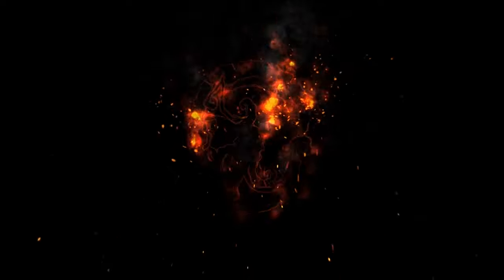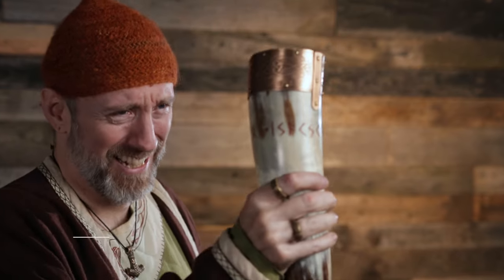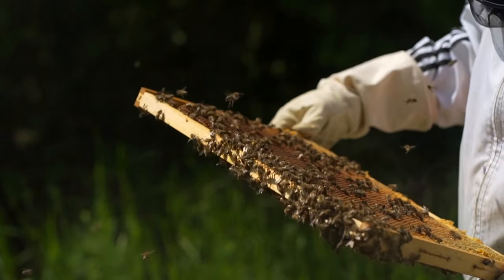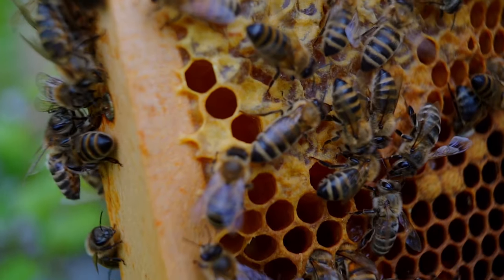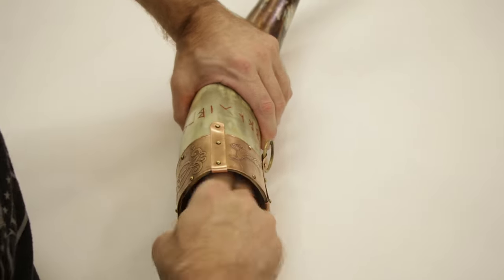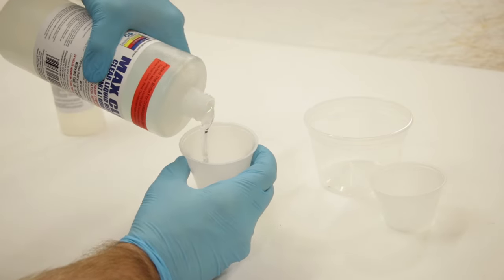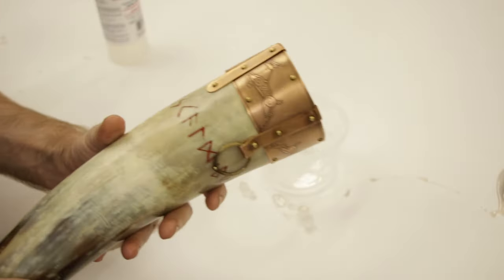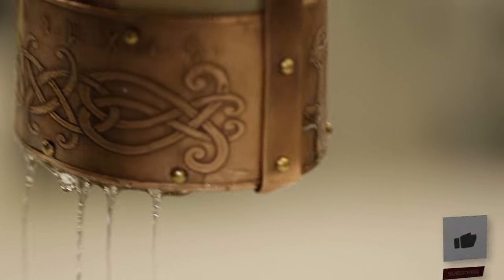Drinking Horns - How to Clean, Cure, and Seal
If you've always wanted to make your own drinking horn here are a few options for you to clean, cure, and seal it.

From things like strong beer or alcohol, salad bowl finish, food safe epoxy and bees way, or brewers pitch, I give you an idea of what you're getting into, and go over in more detail my favorite way to seal a horn.

🔶 *TOOLS & SUPPLIES*
● Food Safe Epoxy Resin

0:00 Video Beginning
1:29 BEES!
2:15 My Favorite Option